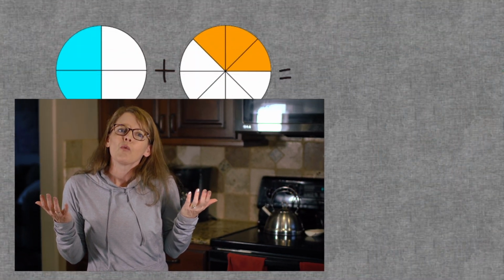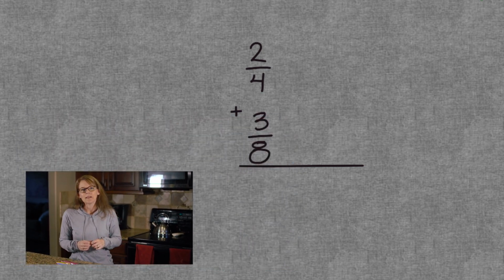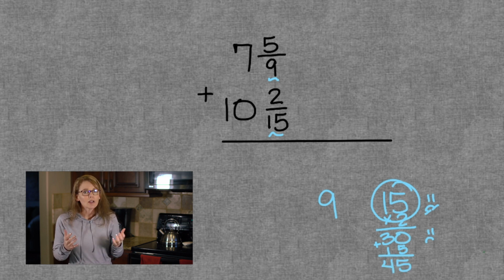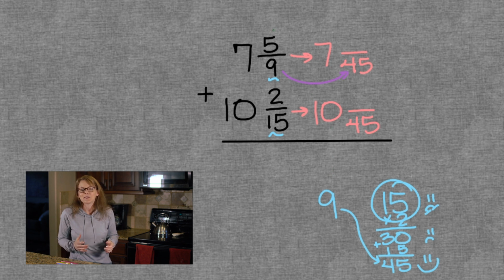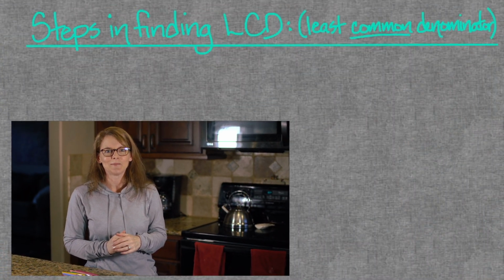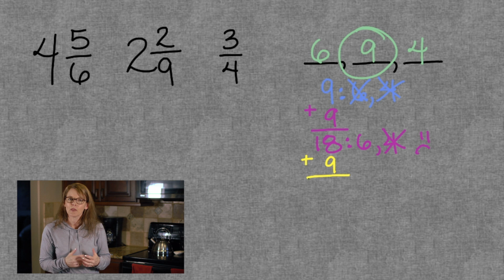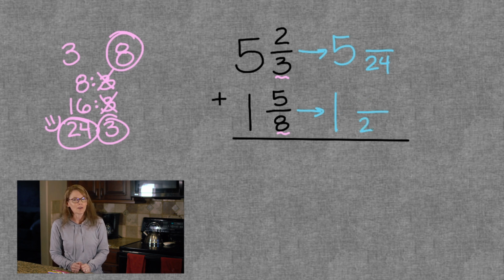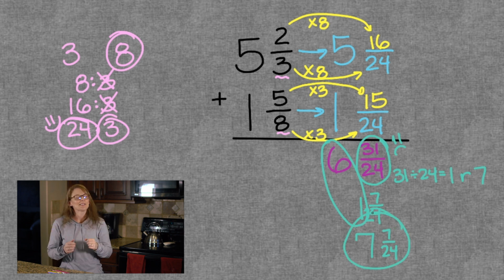Fractions 05: Adding Fractions Different Denominators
In this video, we are going to learn how to add fractions with the same denominator

Adding fractions different denominators with pictures
Adding fractions different denominators without pictures
Summary of steps in adding different denominator fractions, including simplification